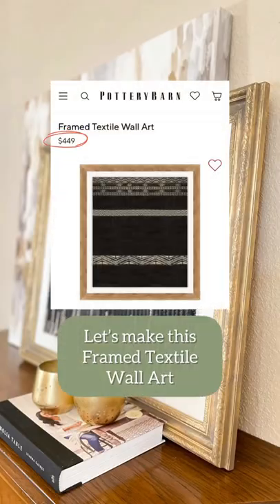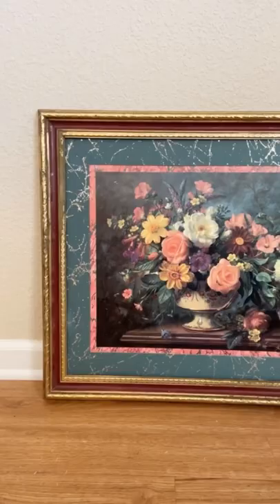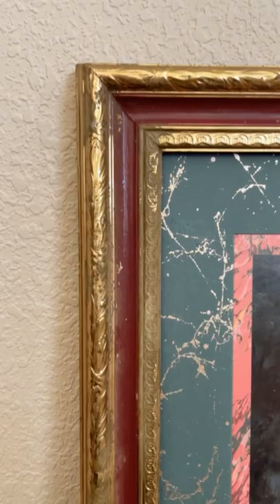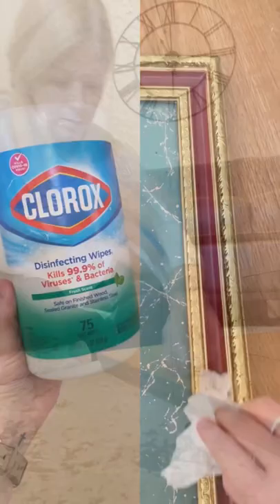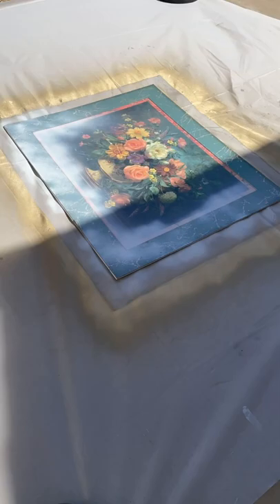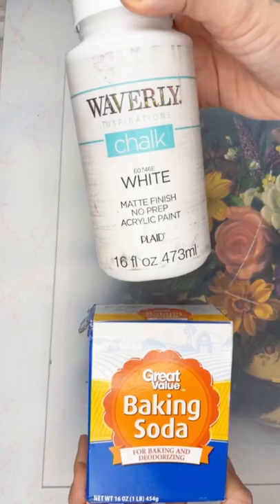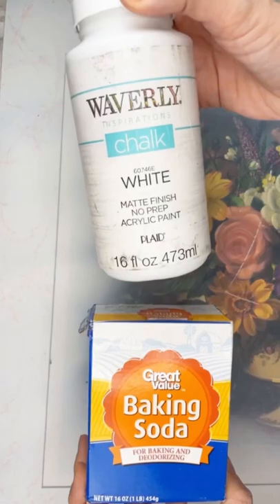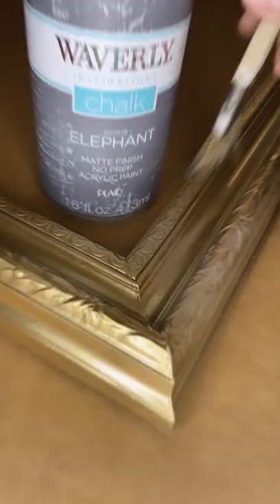Framed Textile DIY | Designer Inspired!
I’ve seen these framed textiles all over the place and knew I had to give it a try! I was inspired by the Pottery Barn art @livinwithmb (Instagram) made out of a bath mat and thrifted frame.

I had an old rug that I thought would be perfect to mimic the look of the PB one… I just had to be brave enough to cut a rug 🕺🏼(okay, bad joke 😂 I digress). But really! I’ve had this frame for months and I kept putting this DIY off because I was hesitant to cut my rug into pieces, but I’m SO glad I did because it turned out WAY better than I was expecting!!! 😱😍😬

I always enjoy seeing other framed textile creations because they’re so unique since the possibilities are literally endless!!

Supplies:
✖️Frame $3.99 - @goodwillintl
✖️Metallic gold spray paint - @rustoleum
✖️White chalk paint - @inawaverlyworld
✖️Hot glue/hot glue gun - @dollartree
✖️Elephant chalk paint - @inawaverlyworld

🔔 Don’t forget to click that bell so you never miss a thing!